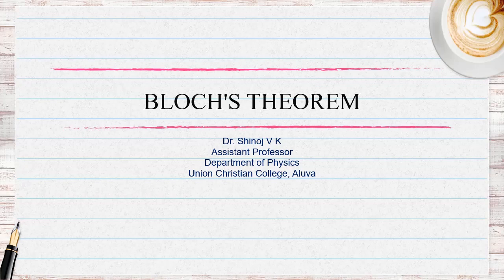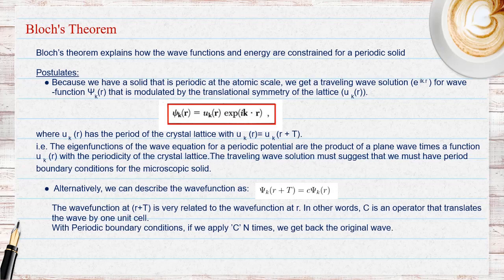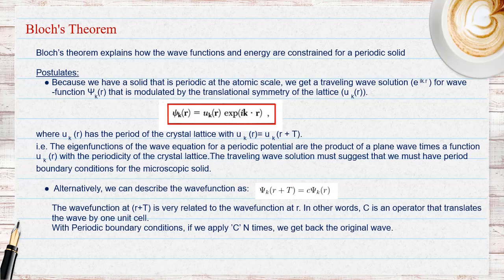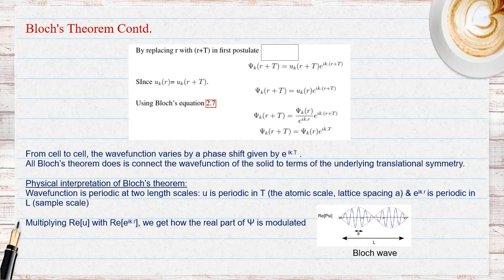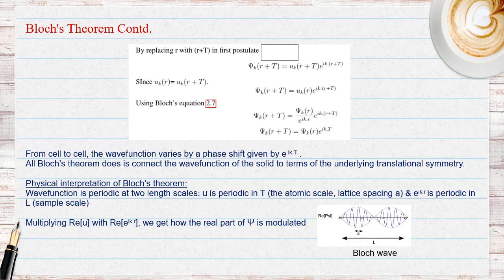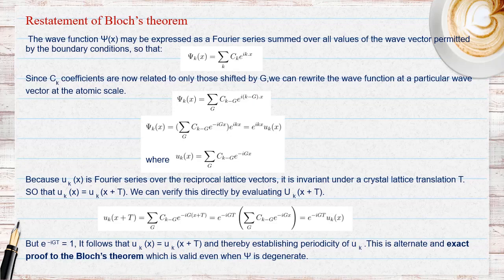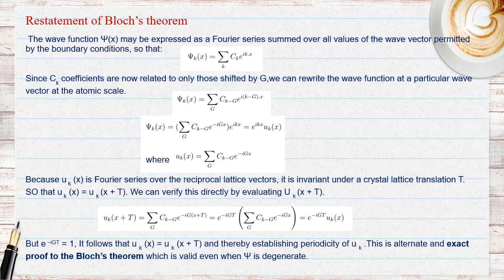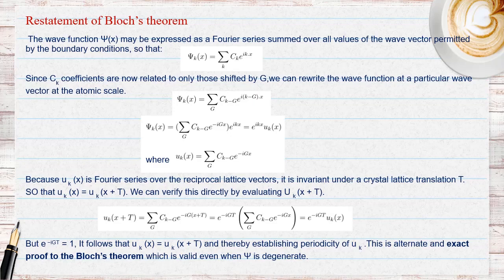Proof of Bloch's theorem